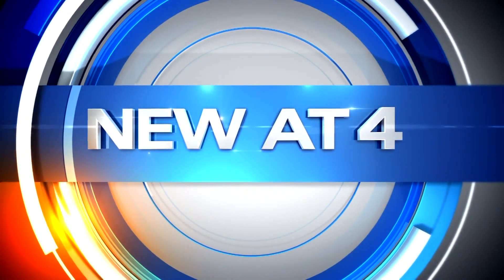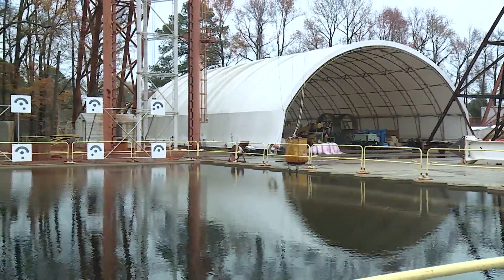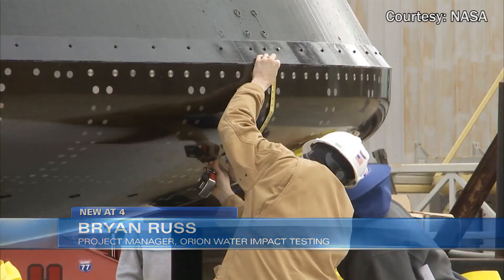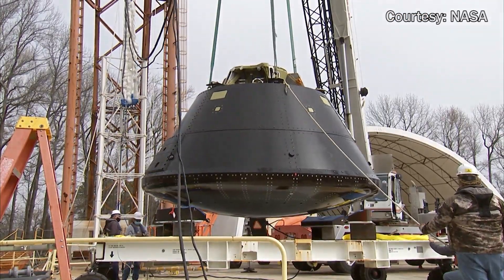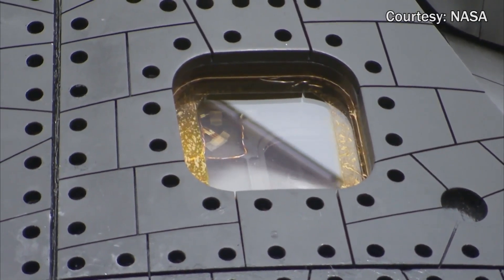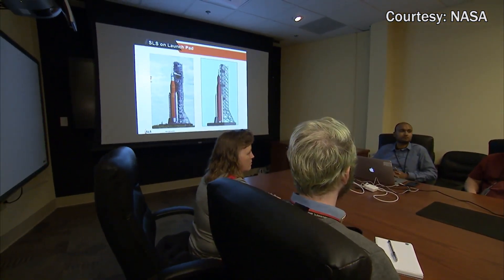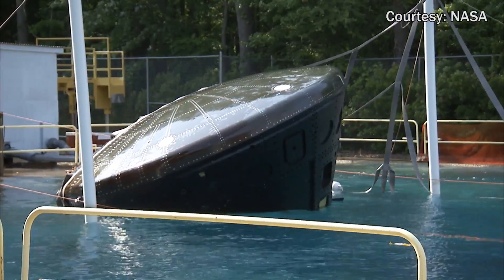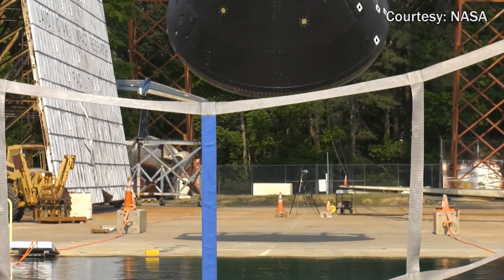A look at NASA Langley's role in testing Orion capsule ahead of splashdown